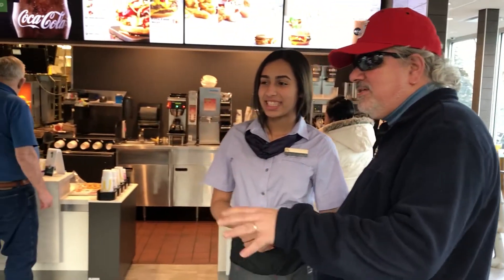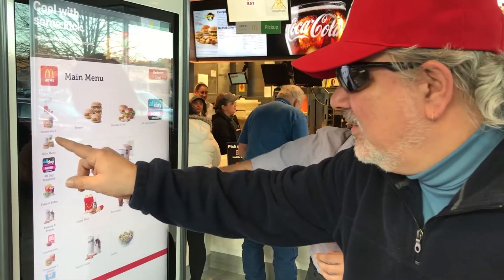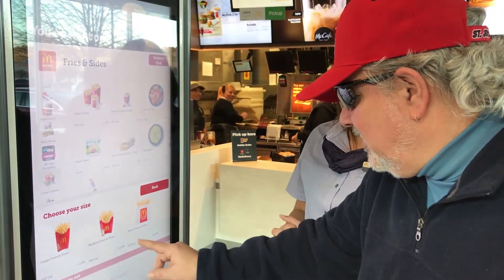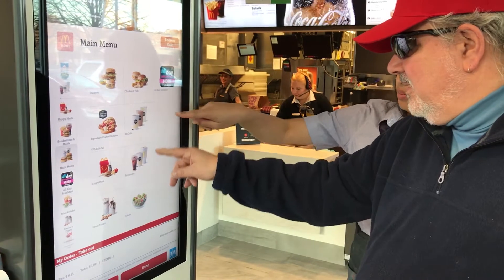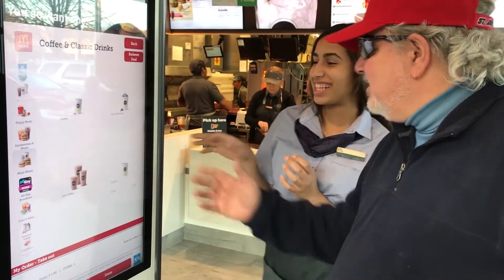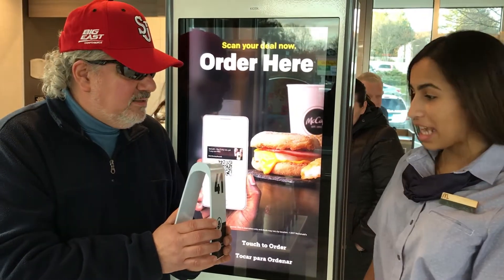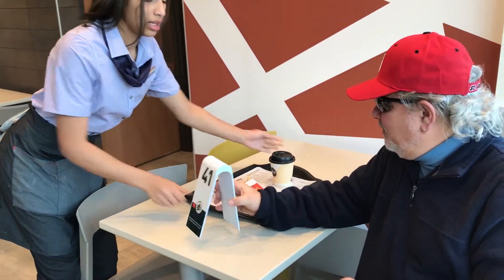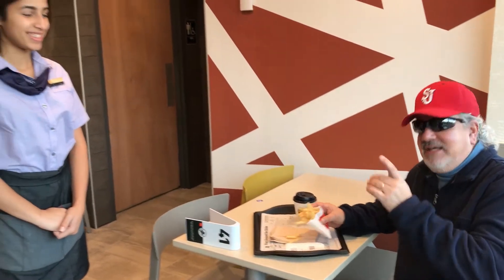It's a Brave New World in Danbury With Renovations at McDonald's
For the past month, the entire city of Danbury has been in suspense as the McDonald's on Padanaram Rd. has been undergoing renovations. Now, Mr. Morning is there just in time to unveil the future of fast food.